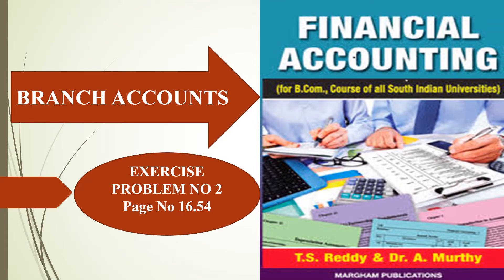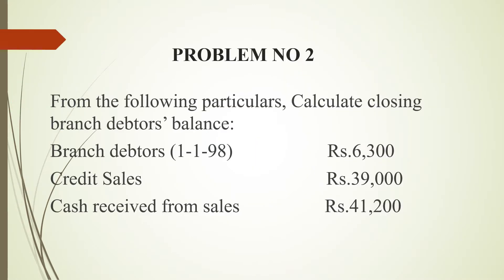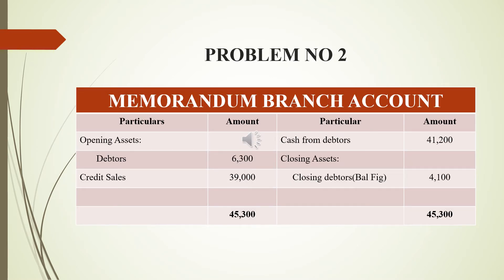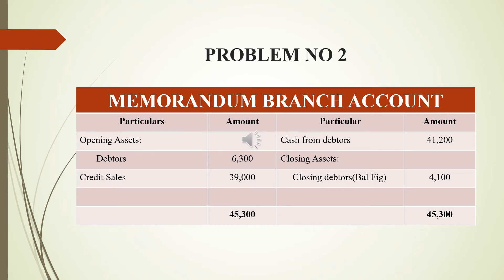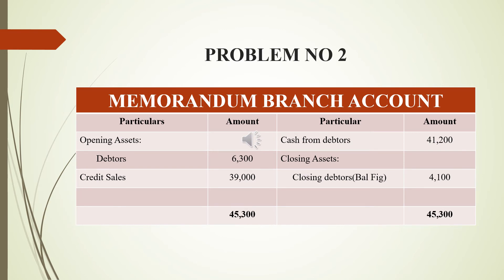Branch Account Exercise Problem No 2